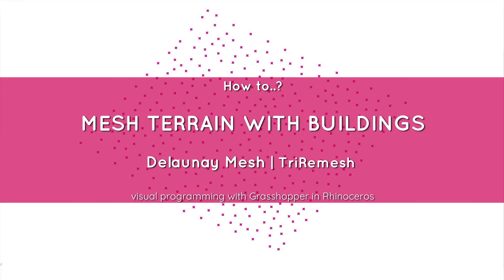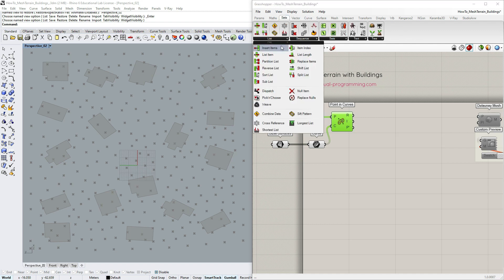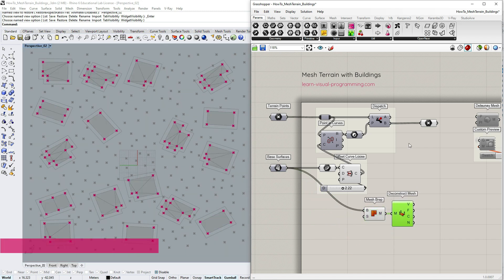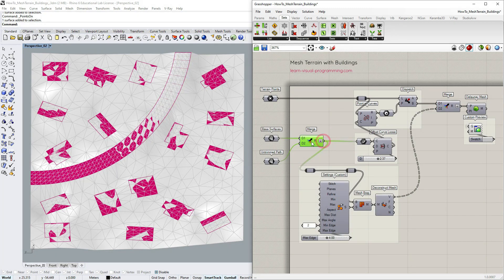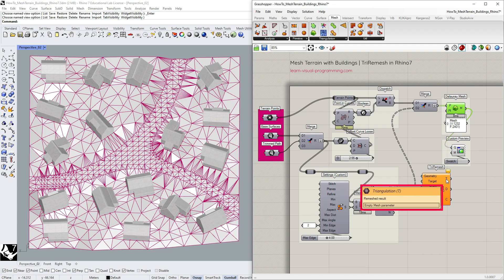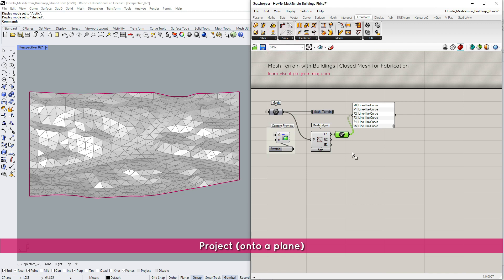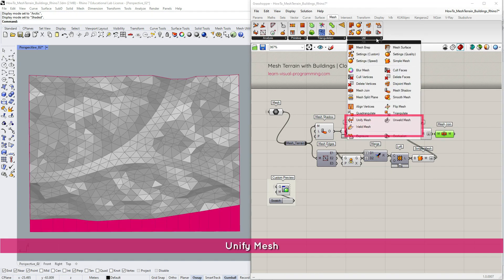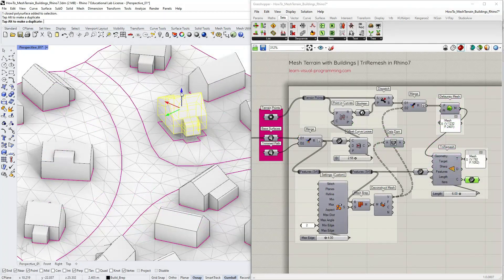How to..? | #02 Mesh Terrain with Buildings in Grasshopper || Intermediate (Beginner Friendly)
Site Modelling in Rhino. Adding flat areas onto a mesh terrain for buildings. Changing mesh topology. Remeshing the terrain while keeping the sharp features with TriRemesh (Rhino7). Creating water-tight solid mesh for fabrication. Extracting base surfaces for buildings from polysurfaces.

This video requires a basic understanding of Grasshopper and visual programming in general, and it is best suited for intermediate users.

CHAPTERS:
00:00 Intro
00:16 Delaunay Mesh | Mesh from points
00:55 Base Surfaces | Extracting boundary curves
01:15 Point in Curves | Removing coinciding terrain points
01:55 Mesh Brep | Converting base surfaces to meshes
02:16 Offset Curve Loose | Remove close points
02:52 Mesh Settings | Mesh Brep
03:28 Merge Data Streams | Delaunay Mesh
04:05 Adding path onto terrain | Untrimmed Surface
05:05 Adding path onto terrain | Trimmed Surface
05:27 TriRemesh | Remeshing the terrain
07:09 Mesh Edges | Closing mesh terrain
08:10 Loft sides | Closing mesh terrain
08:36 Mesh Shadow | Closing mesh terrain
08:55 Mesh Join | Water-tight mesh
09:26 Test for Naked or Non-Manifold Edges
09:42 Checking Mesh Geometry
10:04 Extracting base surfaces from buildings
10:45 Closing

COMPONENTS:
Delaunay Mesh
Point in Curves
Dispatch
Mesh Brep
Deconstruct Mesh
Offset Curve Loose
Mesh Settings (Custom)
Merge
TriRemesh
Mesh Edges
Project
Loft
Simple Mesh
Mesh Shadow
Mesh Join
Unify Mesh